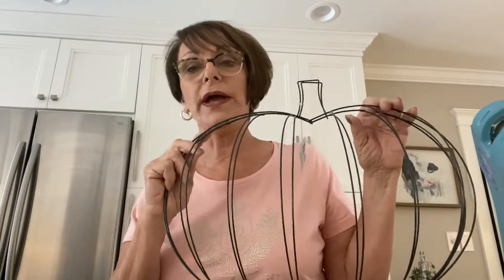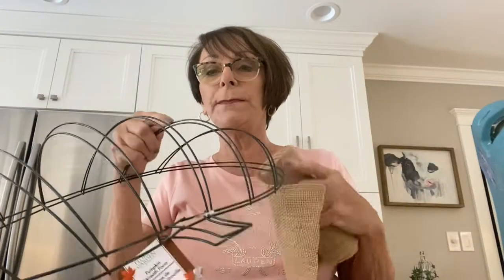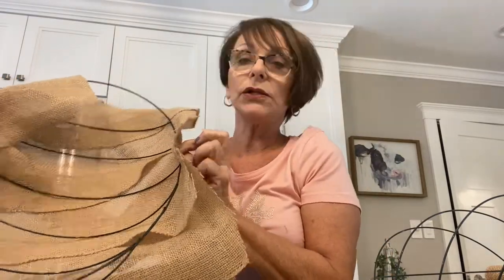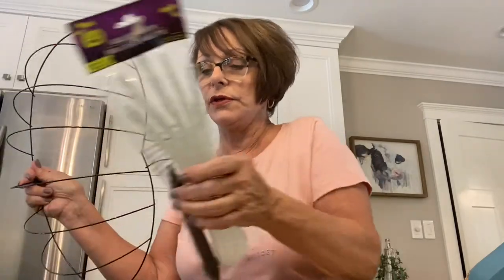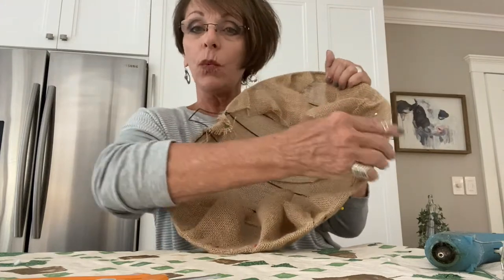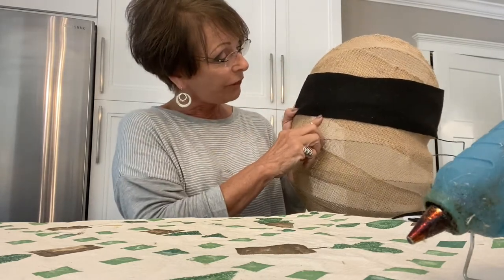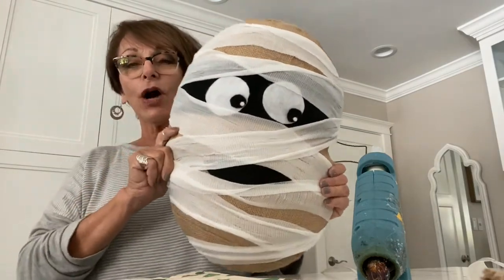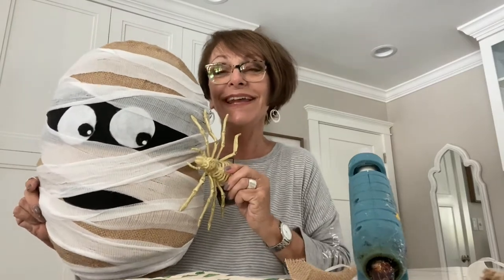DIY Halloween Pumpkin Wire Wreath Form MUMMY DIY Dollar Tree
This Dollar Tree wire pumpkin idea came up when I knew there had to be more to this wire frame than multiple pumpkin crafts. With some quirky crafting thinking, the FIRST wire pumpkin MUMMY evolved! Two wire pumpkins, burlap, black and white felt, a spider, a roll of gauze, floral wire and along with a few dollars and few minutes, the Dollar Tree wire pumpkin MUMMY was born!!!
By the way, don't forget your GLUE STICKS.